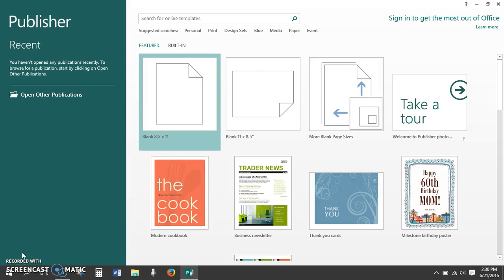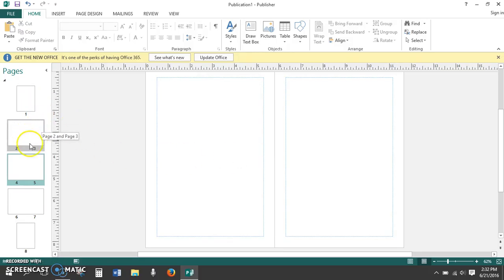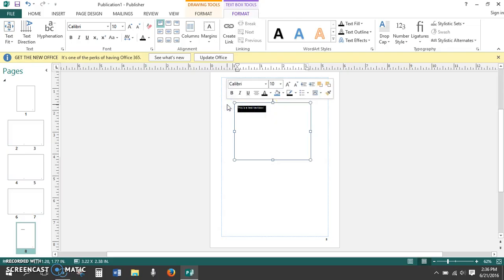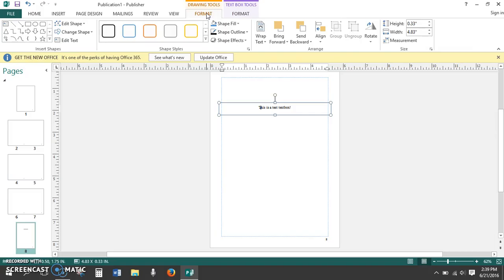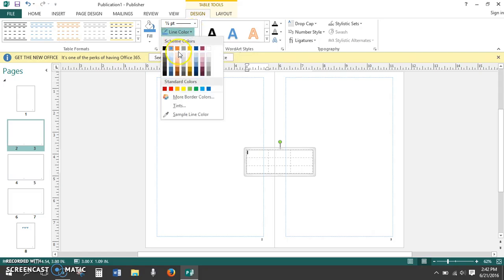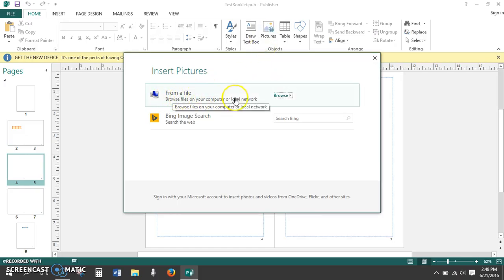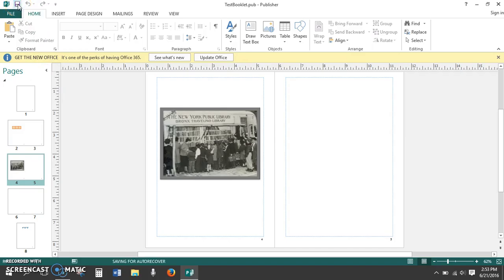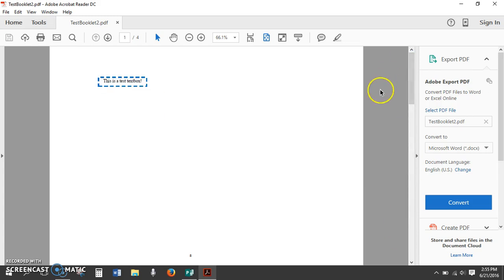How To Make a Booklet in MS Publisher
This screencast walks viewers through making an eight-page booklet or mini-book in Microsoft Publisher 2013. It details setting up the Publisher template, inserting page numbers, textboxes, tables, and images. It also shows viewers how to save the mini-book as a .pub file for future editing and as a .pdf file for easy sharing.

For a step-by-step help sheet on this topic,